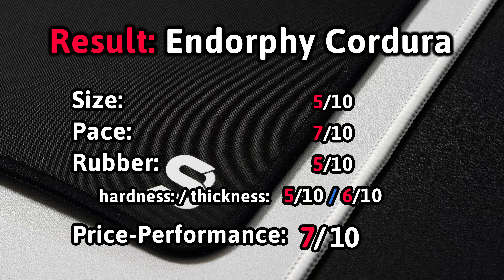Best BUDGET Cordura Mousepad! | SPC Gear Endorphy Speed L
[Ad]
Our G-Wolves Hati S is available now!

G-Wolves HATI-S (HT-S) ACE Edition 2021
➔ Kaihl 80M Switches
➔ PWM3389 Sensor
➔ Stardust Blue

➔Shop [Amazon]: back soon!

- All links marked with * represent advertising.